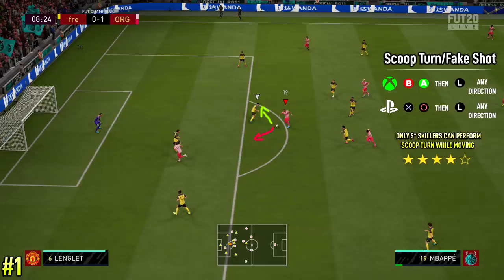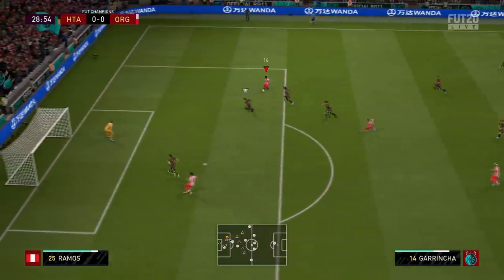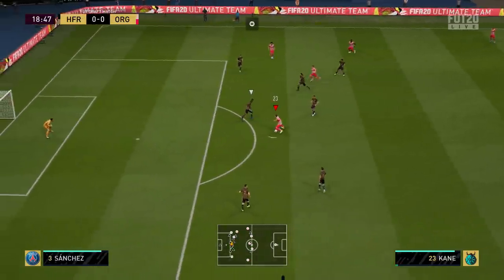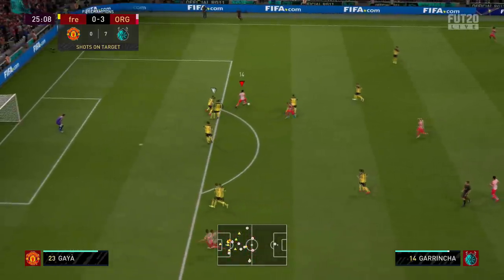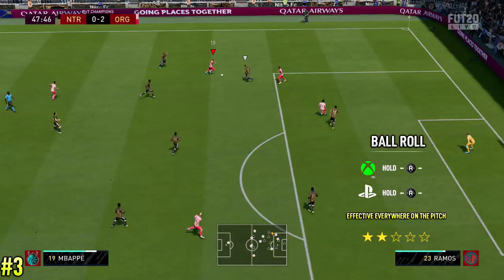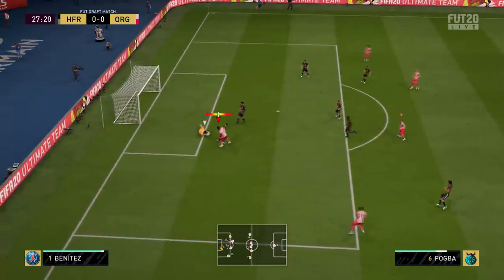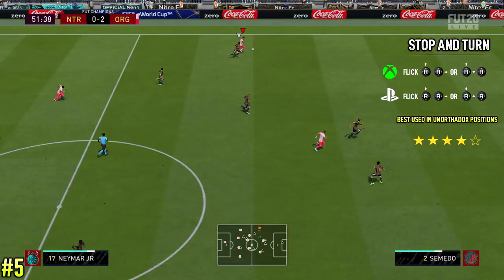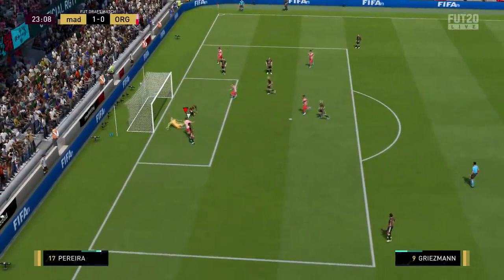FIFA 20 | Top 5 MOST EFFECTIVE SKILL MOVES Post Patch (For Beginners) - FIFA 20 ULTIMATE TEAM